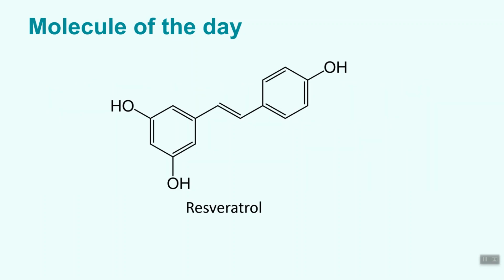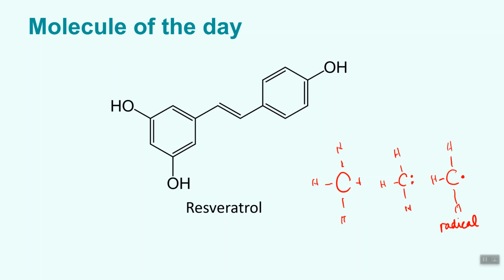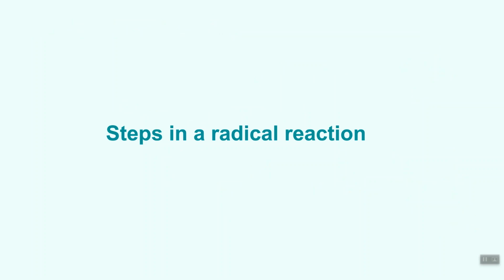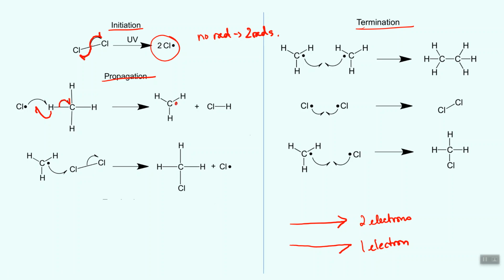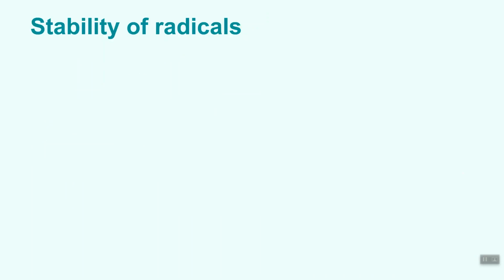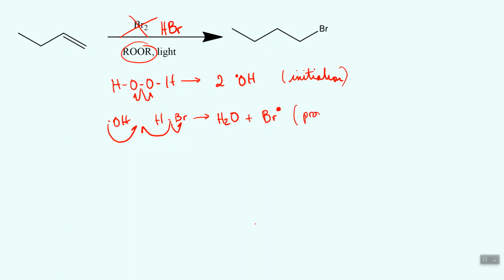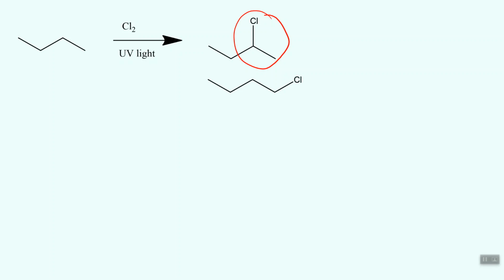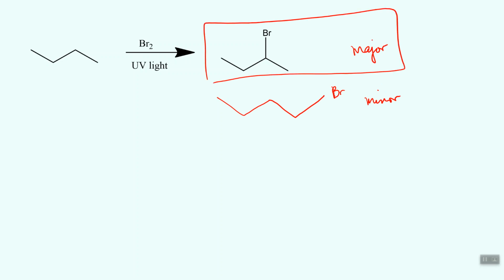21 Radical reactions